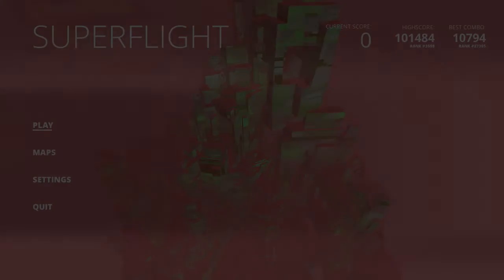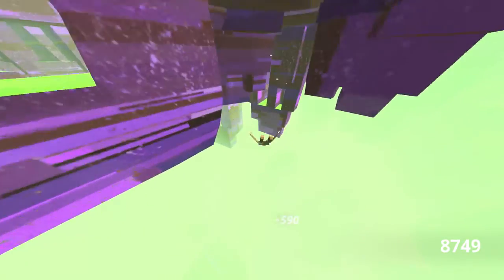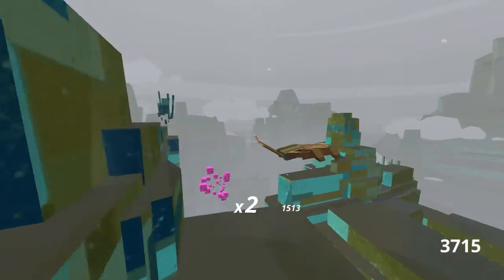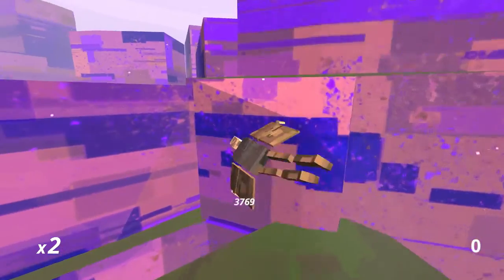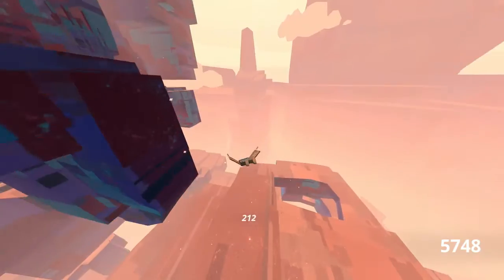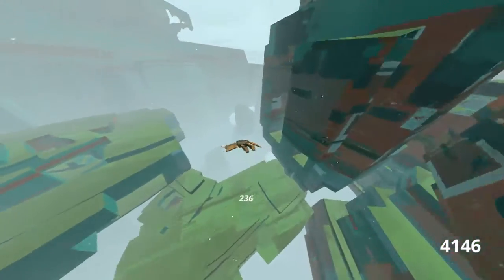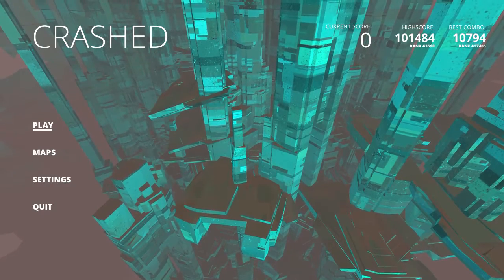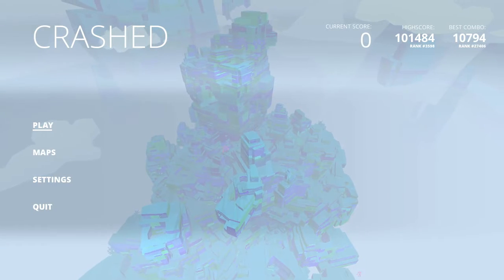Superflight | GLITTER MOUNTAINS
Superflight lets you experience the thrill of flying down mountains in a wingsuit without the constant fear of immediate death! (That is, until you crash into a wall and sever all of your limbs, of course...)